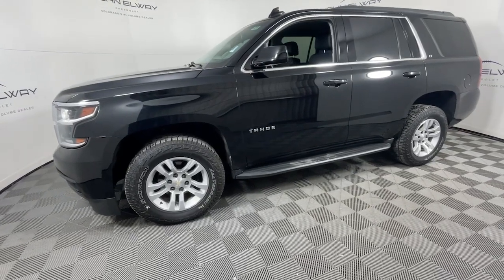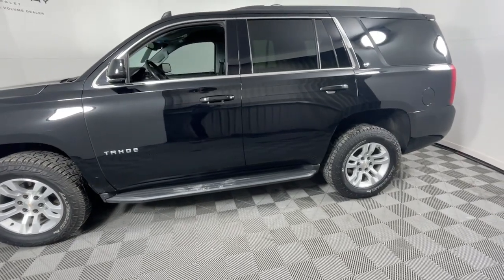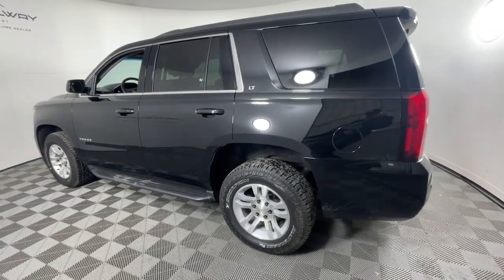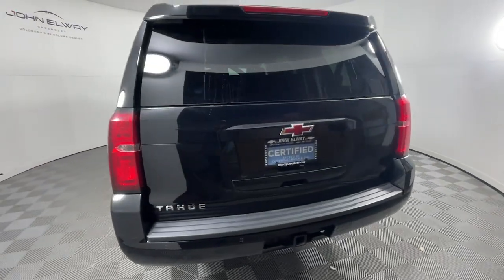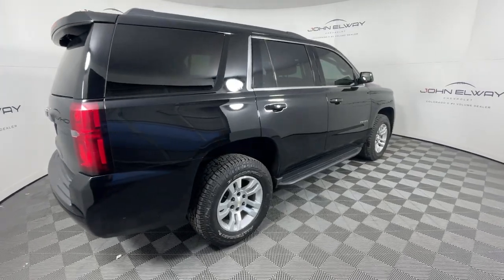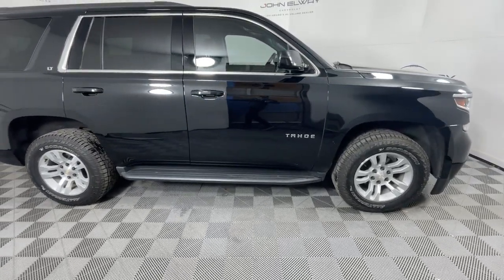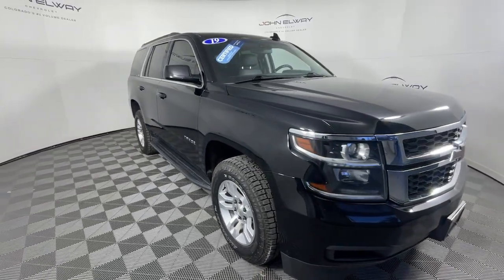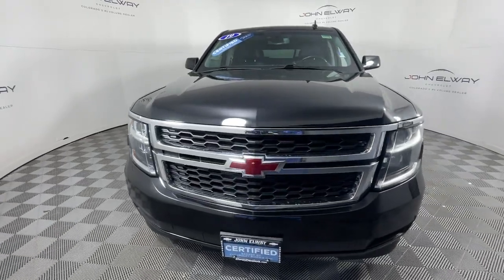2019 Chevrolet Tahoe Littleton, Denver, Highlands Ranch, Lakewood, Arvada KR382152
Black Used 2019 Chevrolet Tahoe LT available in 5200 S. Broadway, Englewood, Colorado at John Elway Chevrolet. Servicing the Littleton, Denver, Highlands Ranch, Lakewood, Arvada, CO area.

Clean CARFAX. GM Certified Fully Reconditioned back up camera 4WD Black Leather. 2019 Chevrolet Tahoe LT INSPECTED & PROTECTED CERTIFICATION INCLUDES: 150-POINT INSPECTION -- You can be 100% confident that each quality vehicle is safe reliable and protected. This thorough inspection includes everything from the engine thickness of brake pads tire tread depth even the electronics and paint get checked out. Every car you find at John Elway Chevrolet is covered no matter how many miles are on it. -- 60 DAYS UNLIMITED MILES -- For 60 days every mile you drive is covered -- ALL THE IMPORTANT STUFF -- Engine transmission ignition. your protected Check out over 500 positive 4.0 Reviews on Google.